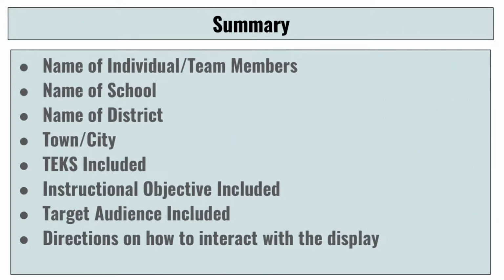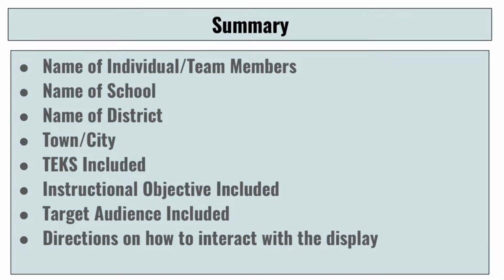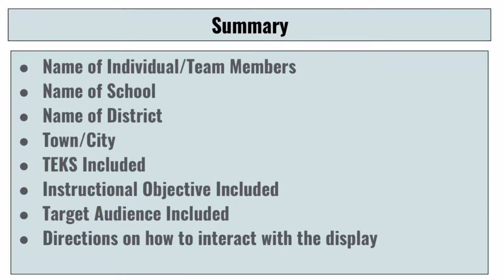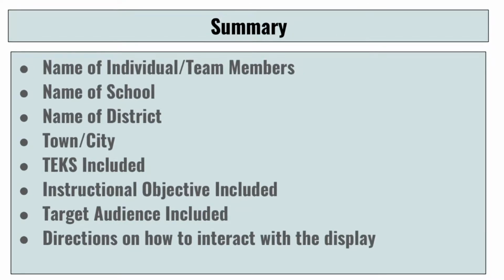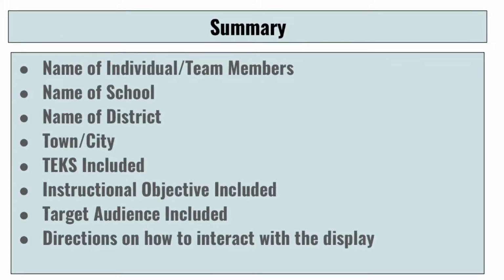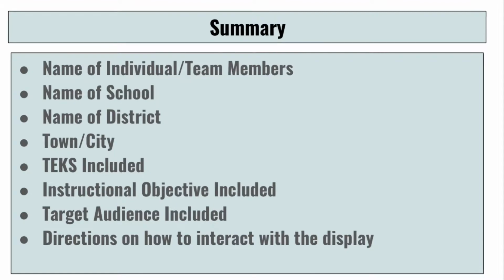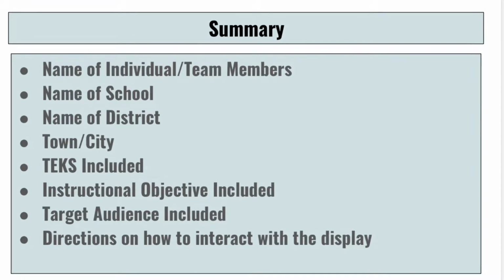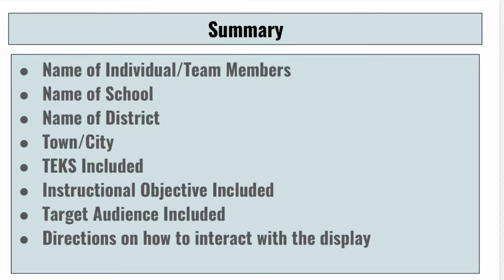TAFE Special Edition: Teacher Created Materials